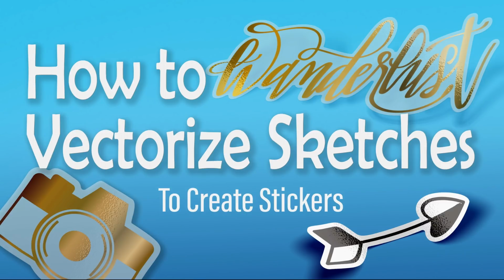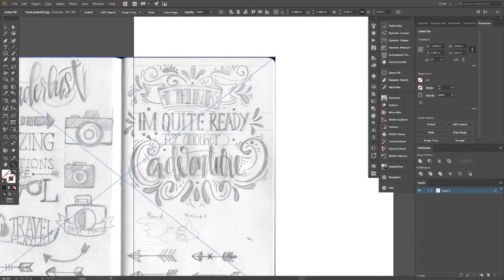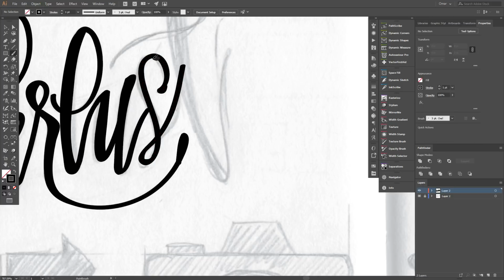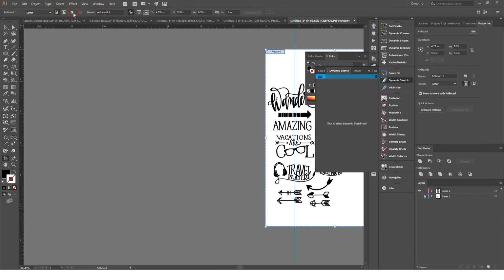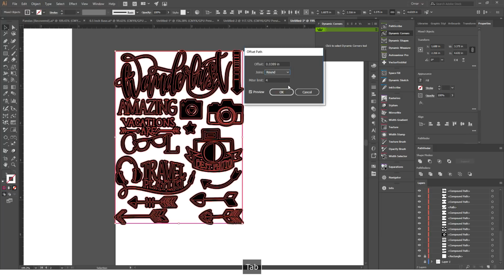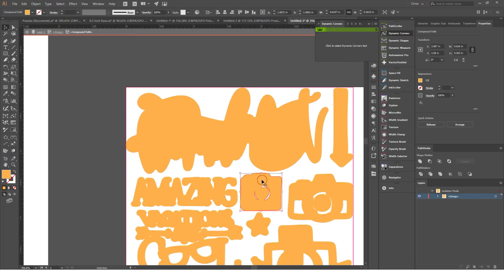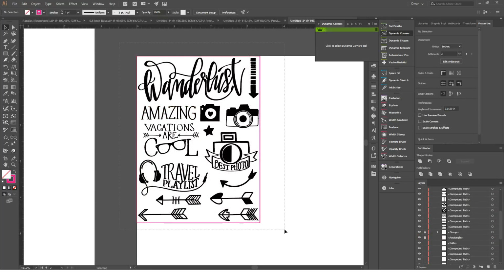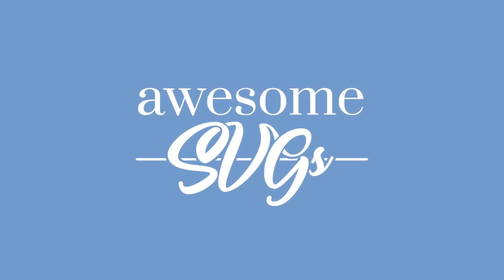Vectorizing Sketches To Create stickers (Time Lapse)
This video shows my process of digitizing hand lettering and images sketches to vector using Adobe Illustrator and Astute Graphics plugins.

No product is provided by manufacturers.